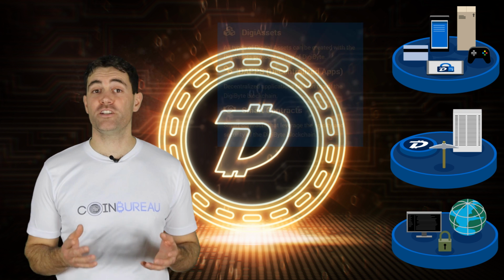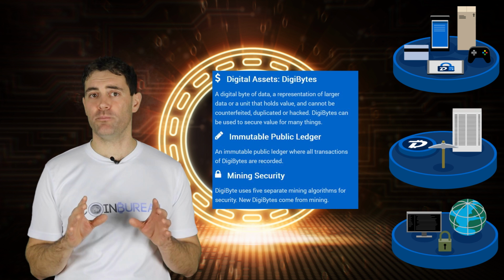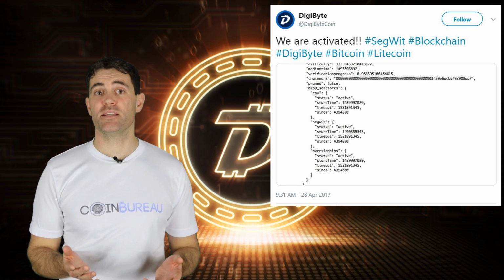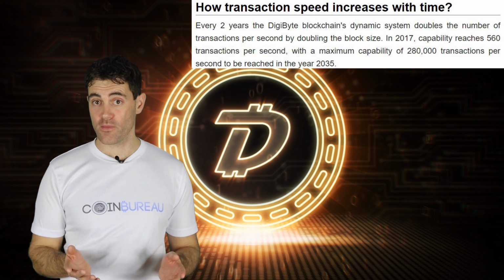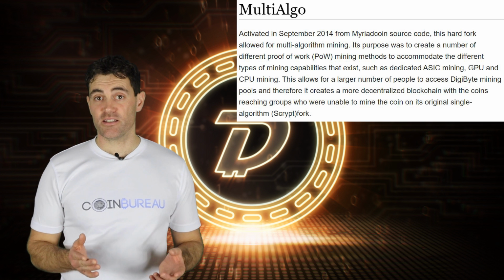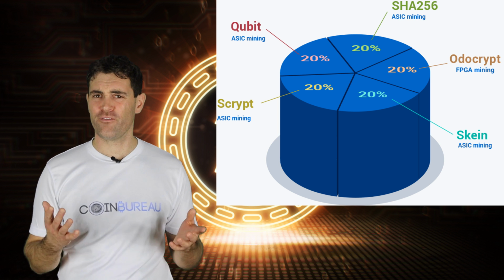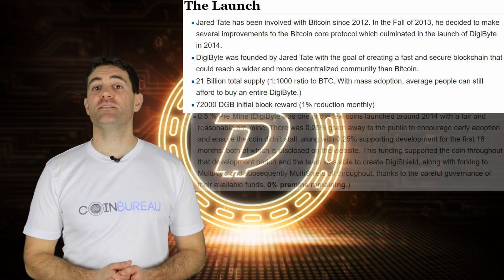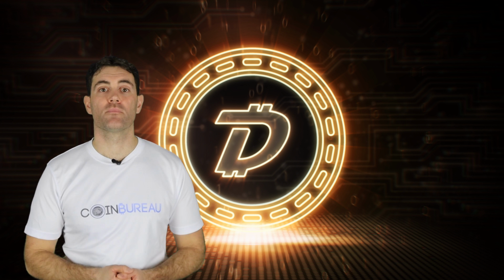Digibyte Review: DGB Still Worth It??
BTC Tipjar 🙏🏻: 35YDYtYAB999JxiXQXewzLvMGX4ki2d3WL

⏰ Time Stamps ⏰

0:54 Introduction
2:03 Applications Layer
2:58 DigiAssets Layer
2:57 Digital Assets Layer
3:35 Core Protocol Layer
4:19 Digispeed & Transaction Throughput
5:49 Decentralised Blockchain & Mining
7:45 Token Economics & Founding
9:00 Digibyte Team & Community
10:18 DGB Markets & Storage
11:13 Conclusion

⛓️ 🔗 Helpful Links 🔗 ⛓️

📱️  Socials  📱

📝 Project Overview 📝

Digibyte is an OG blockchain that was launched back in 2014.

Digibyte wants to give users the ability to create digital assets on its blockchain. A way for them to store these assets in an immutable and decentralized manner which can be sent instantly across the world.

⚙️ Technology ⚙️

The first layer of the Digibyte blockchain, the Applications layer, is the top layer. These Digital Assets can be created using the DigiAssets protocol on top of Digibyte. Users can also create smart contracts in the Applications layer.

The second piece of the Digibyte blockchain is the Digital Asset Layer which is the middle layer.

Any unit on the Digibyte blockchain that holds value cannot be duplicated, hacked, or counterfeited. Digibytes are used as a way to secure value for many types of things.

The last layer of Digibyte’s blockchain is the Core Protocol Layer. This bottom layer provides Operating and Communication procedures.

Block formation on Digibyte is quick thanks to the implementation of Segregated Witness or SegWit. This frees up space in the blocks which means that more transactions can be included within each block.

Thanks to SegWit and Digispeed, this TPS limit could soon double. This is due to the doubling of the digibyte block size every two years.

Digibyte uses Proof-of-Work as its consensus mechanism. However, unlike Bitcoin which uses a single mining algorithm - Digibyte uses five separate algorithms that are equally weighted.

The five algorithms used on the Digibyte blockchain are SHA256, Scrypt, Odocrypt, Skein, and Qubit.

💰️ Token 💰

The project launched in January of 2014, with its genesis block occurring the 10th of that same month.

There was a minor 0.5% pre-mine of the coins back in 2014. This was fair and reasonable with 0.25% of the funds being given away to the public and the remaining funds been spent on development.

Digibyte is traded under the symbol DGB, which currently has nearly 13 billion in circulation. There is a max supply of 21 billion coins which is expected to be reached in 2035.

👨‍💻️ Team, Partners & Development 👨‍💻

Jared Tate created the project and has been part of it’s full-time development since Digibyte went public in 2014.

The project does have a few other core developers, including Gary McKee, Yoshi Jager, and Noah Seidman.

Digibyte also has a really passionate community behind it.

📈 Trading & Wallets 📈

There is not that much volume of Digibyte currently. This is probably given the lack of support from some of the larger exchanges. You will, however, find it listed on exchanges such as CoinEX, Bittrex, KuCoin, and Bitfinex, just to name a few.

When it comes to volume on these exchanges its pretty limited. You could face order slippage on your larger block orders.

Given the popularity of Digibyte, you have quite a few options when it comes to storage. These include numerous hardware wallets and the like.